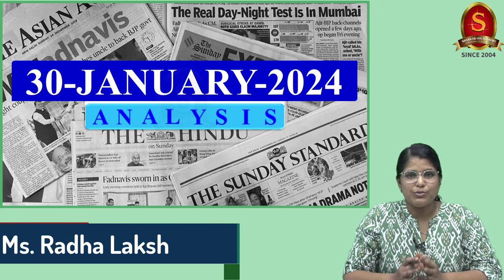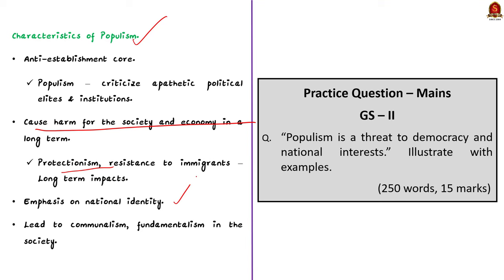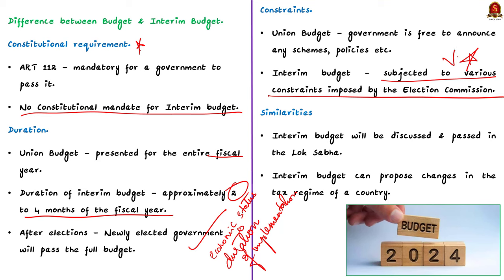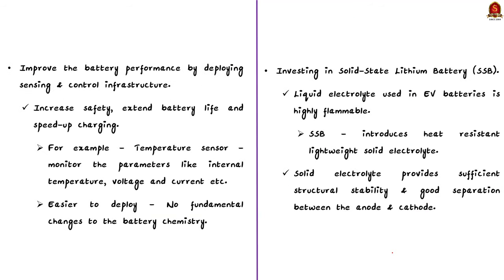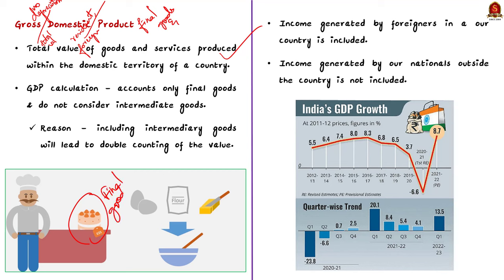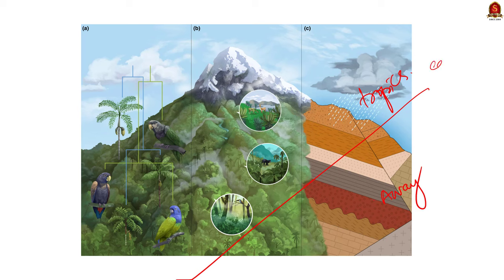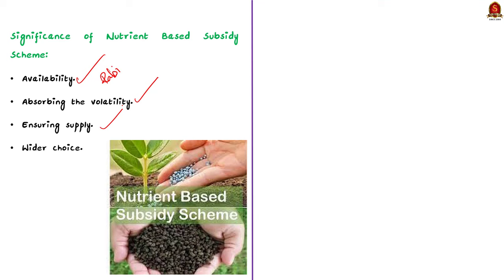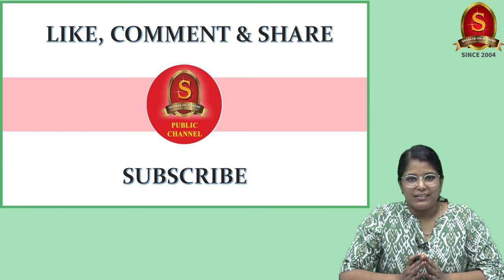The Hindu News Analysis || 30th January 2024 || UPSC Current Affairs || Mains & Prelims 2024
Time Stamping
►►Introduction - 00:00
►►List of Topics - 00:09
1. Populism does not help public health - 00:30
2. Interim Takeaways - 04:06
3. Improving battery technologies for speedy EV adoption - 07:14
4. FY25may see 7%growth: FinMin ahead of Budget - 12:07
5. What is Humboldt’s enigma and what does it mean for India? - 14:44
6. Govt brings non-urea fertilisers under price control, fixes profit margins - 17:54
7. Prelims Practice Questions - 21:11
8. Mains Practice Questions - 23:49